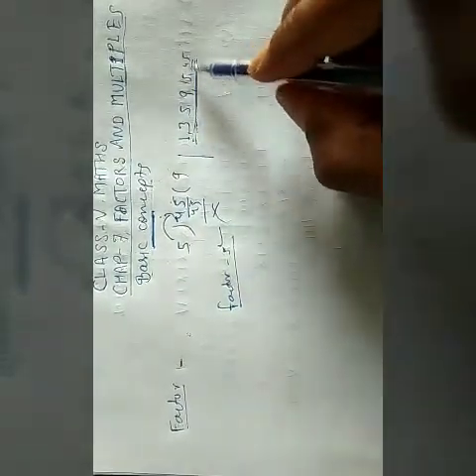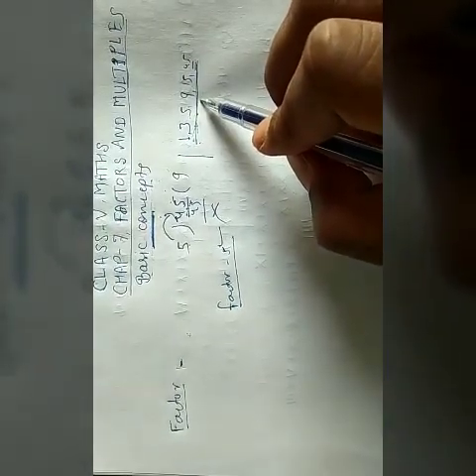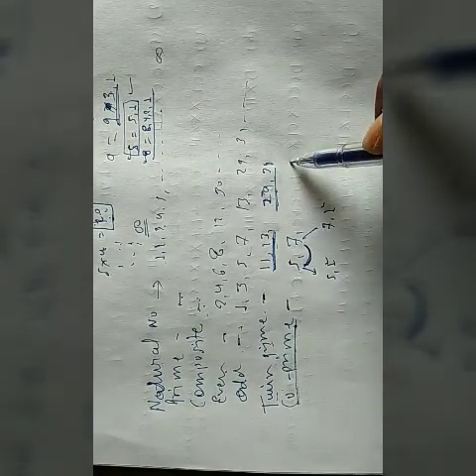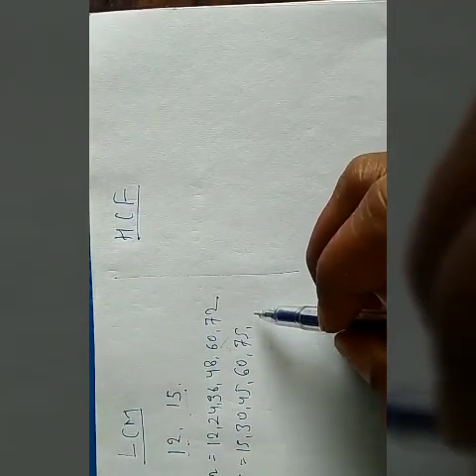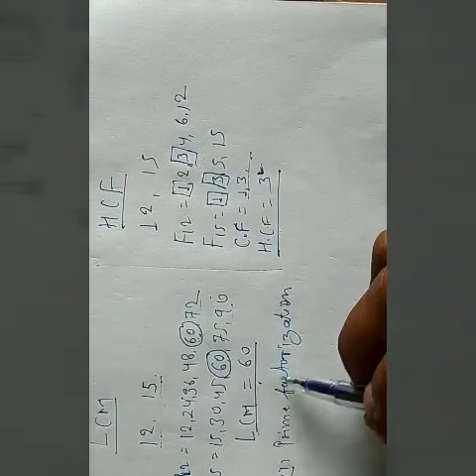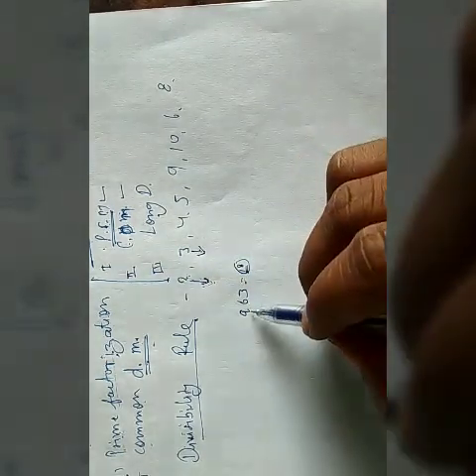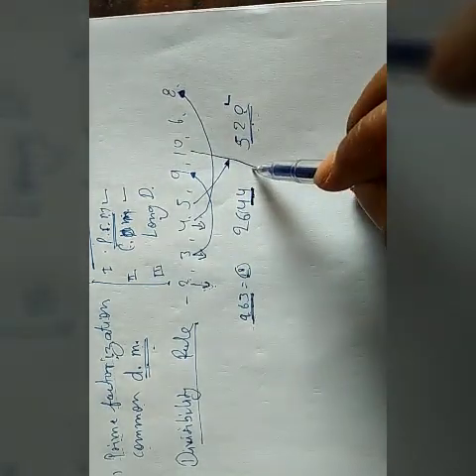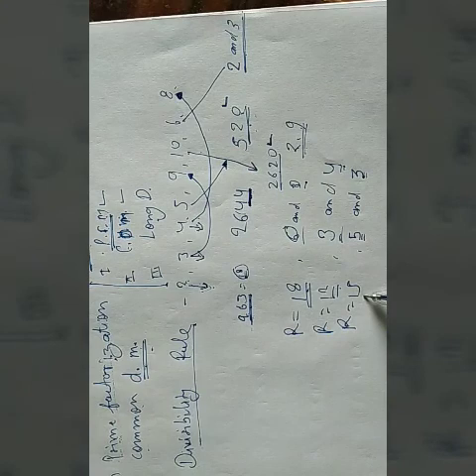Factors And Multiples Fundamental concepts Class V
In this video you have all fundamental concepts of Factors And Multiples
For Class V